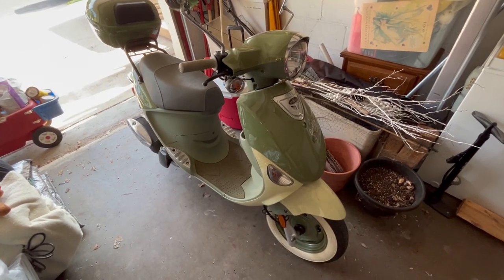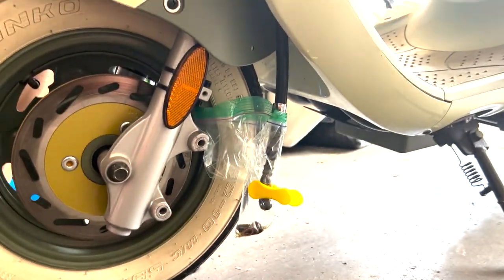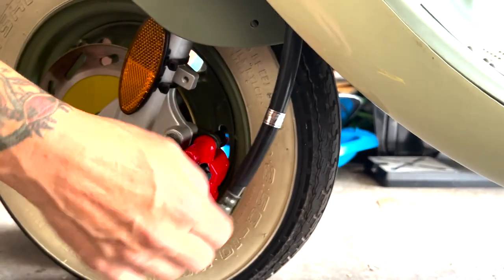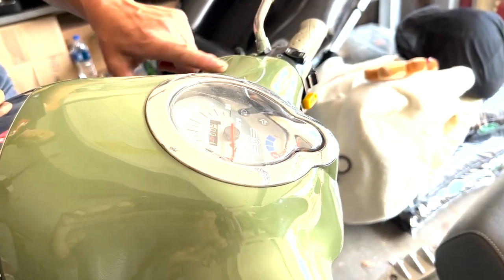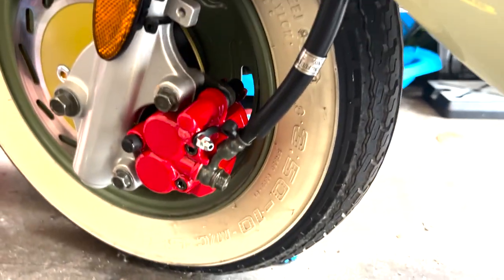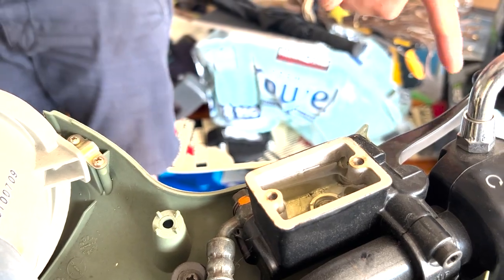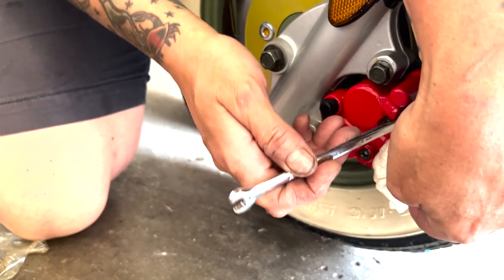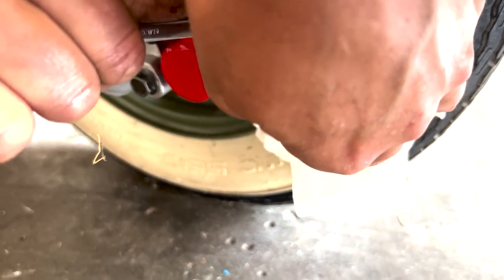Fixing Scooter brakes-replacing disc brake caliper.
Repairing Scooter brakes. Removing and replacing frozen brake caliper. Bleeding the master cylinder and caliper.